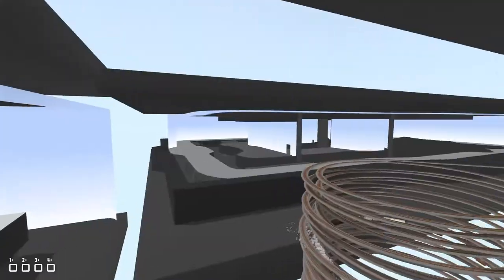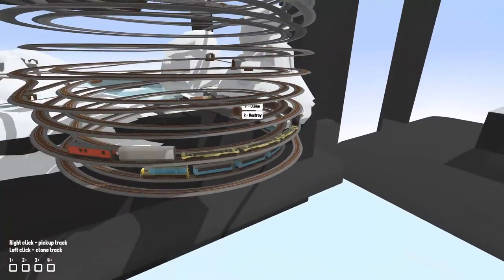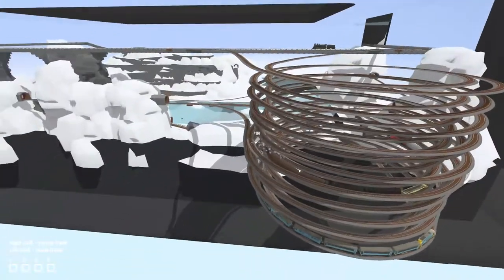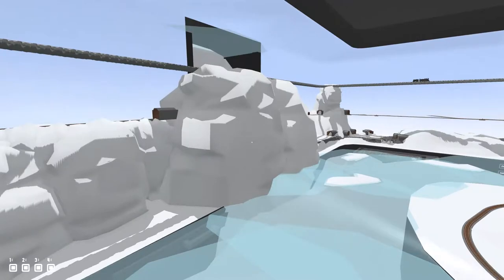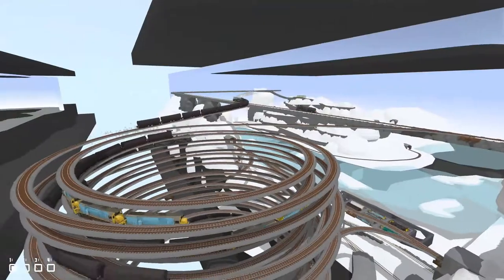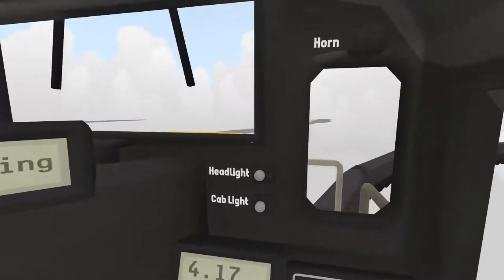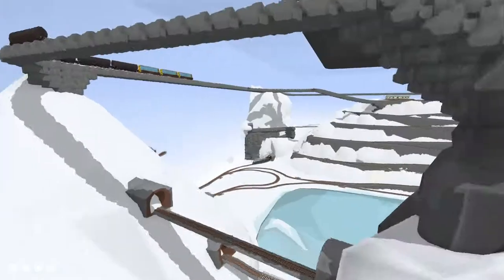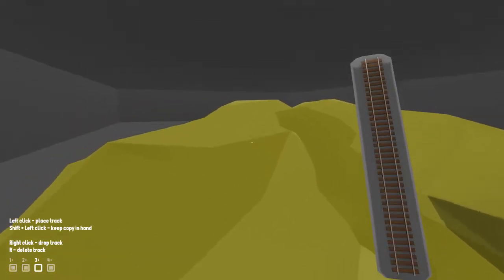Rolling Line - Playing with the Spiral - Ep21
Playing around on the spiral track in Rolling Line.  Thanks for checking it out and hope you enjoy it.